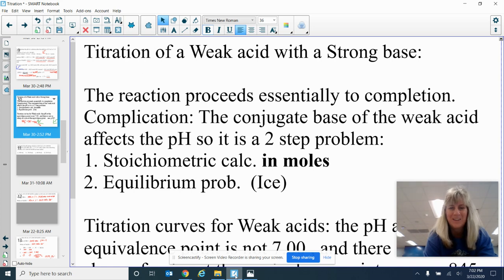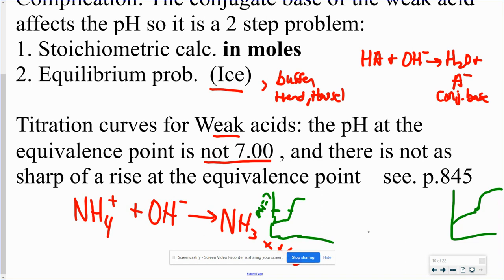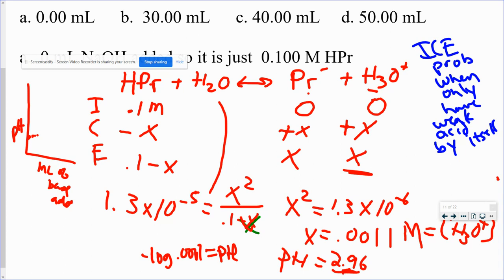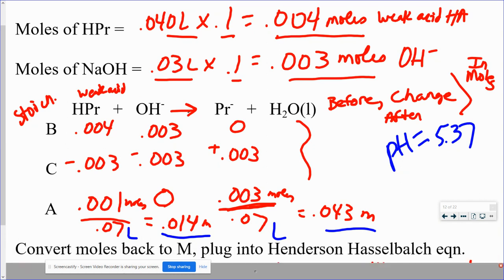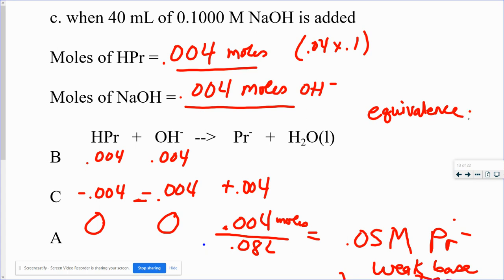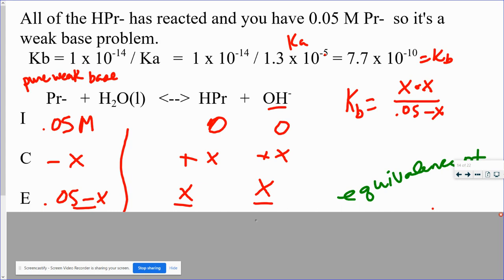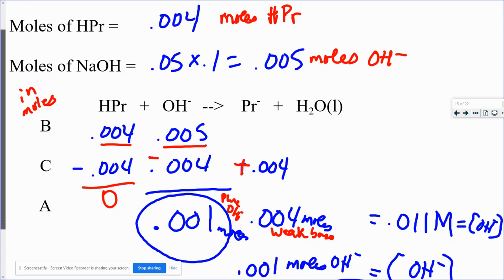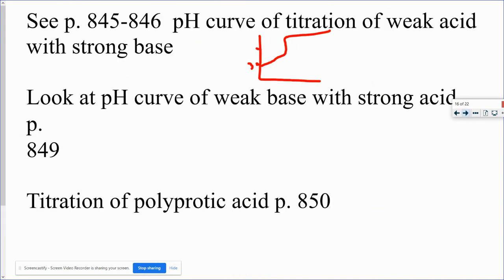Titration of a weak acid with a strong base